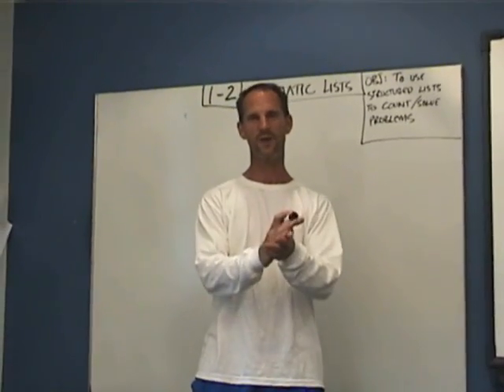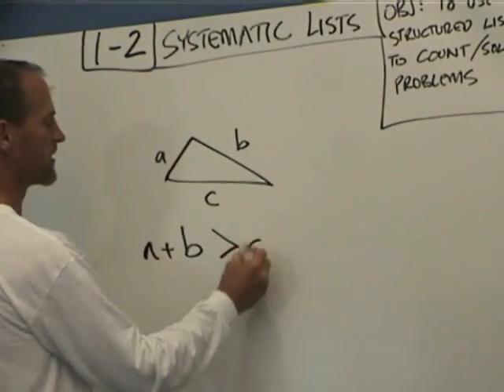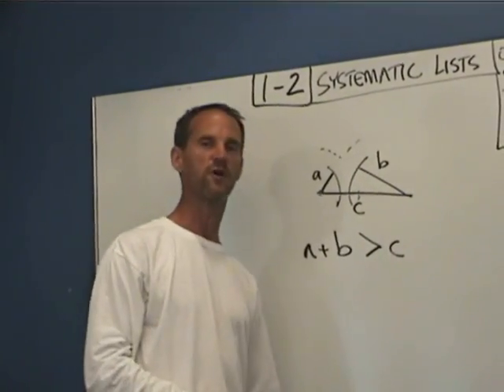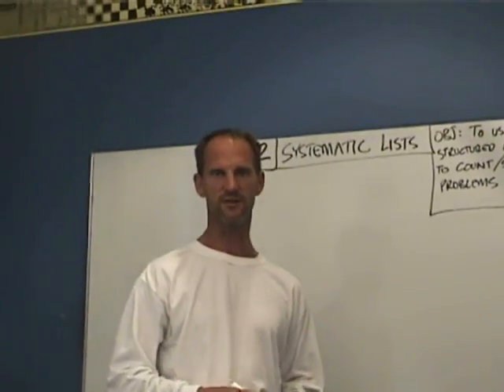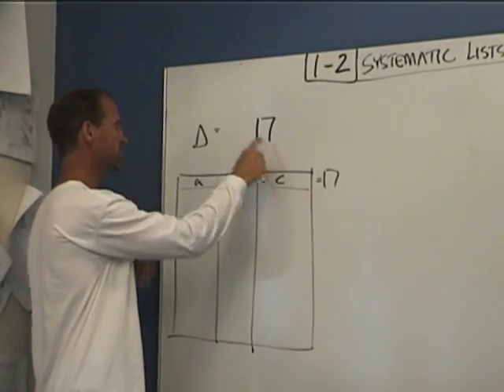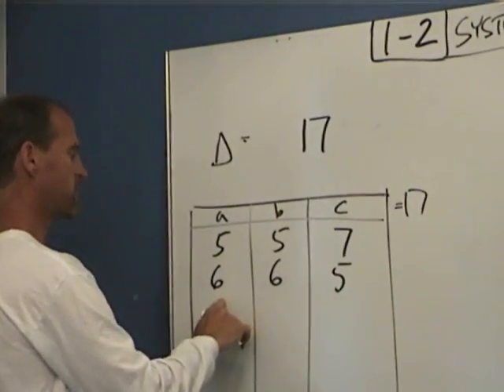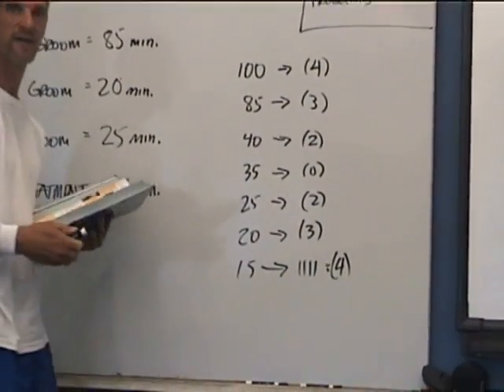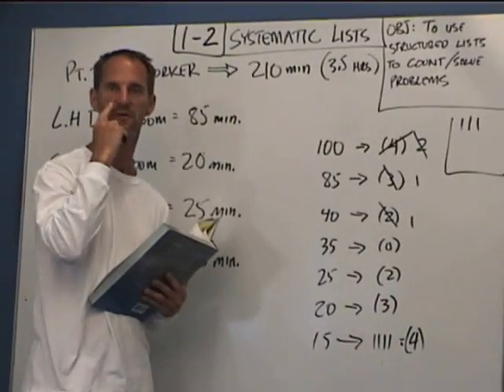IM3 1 2